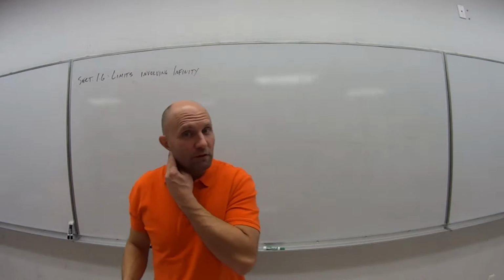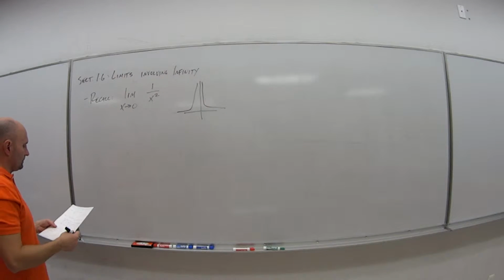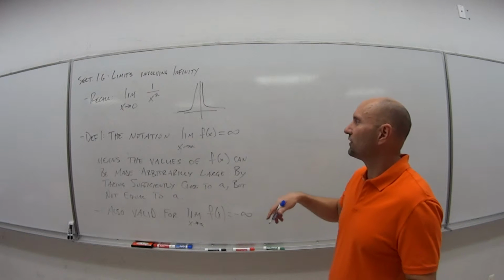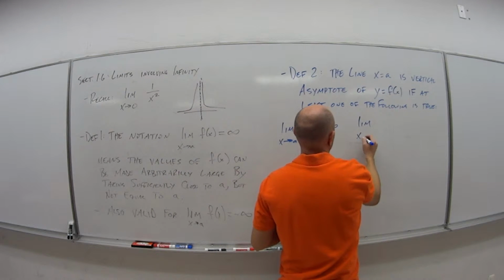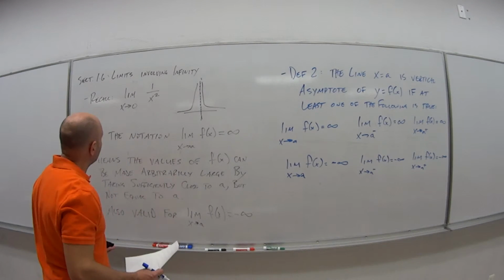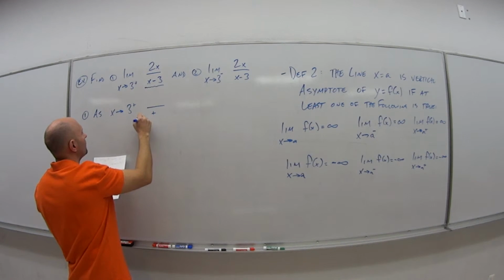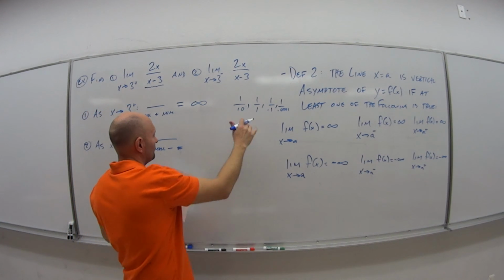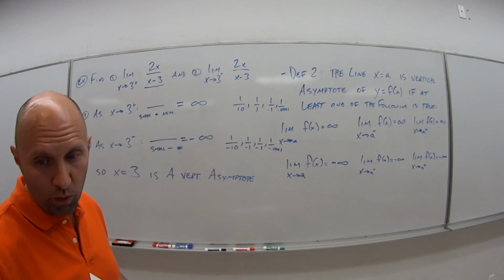181 Section 1.6 Video 1 of 4